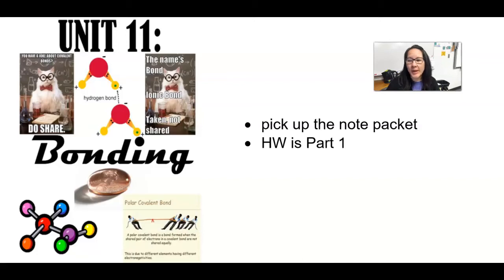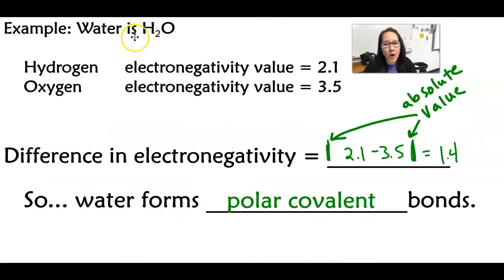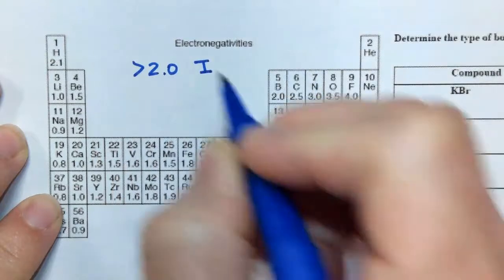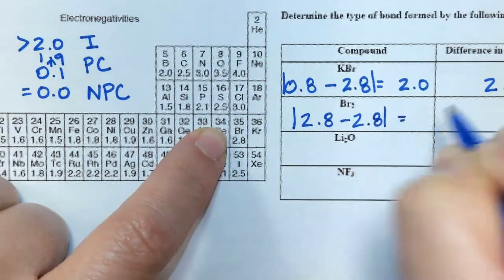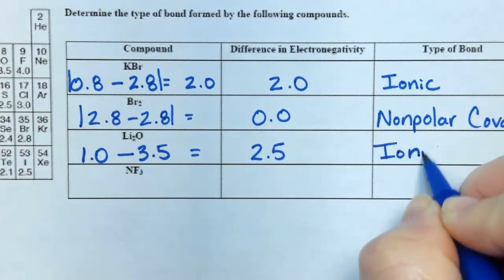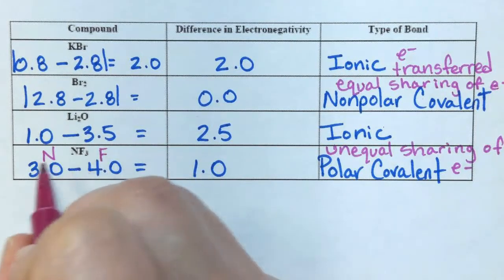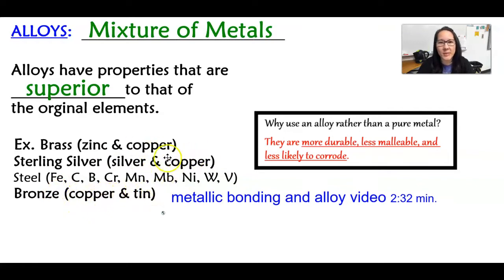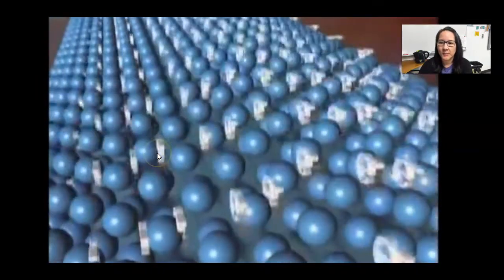Bond Types w/Electronegativities & Metallic Bonding Lecture